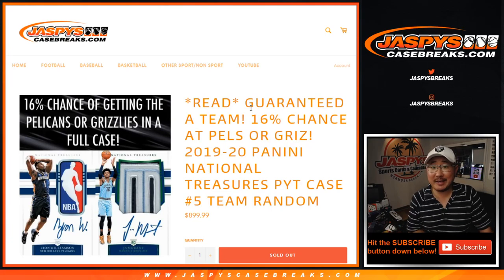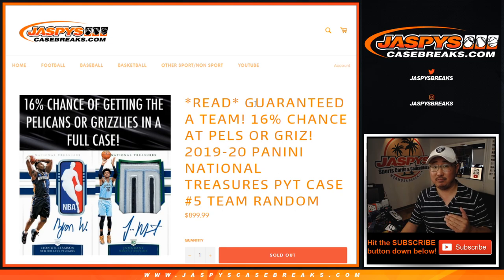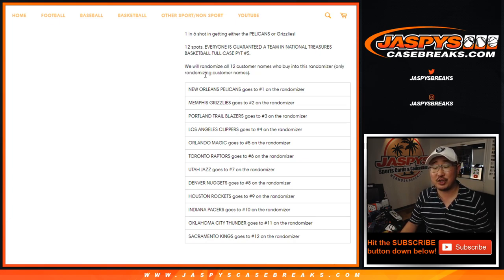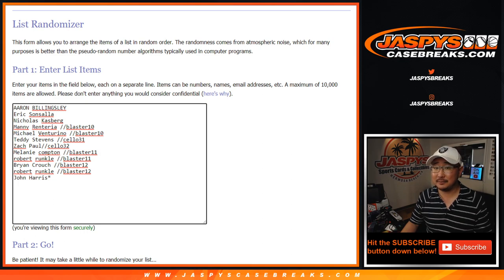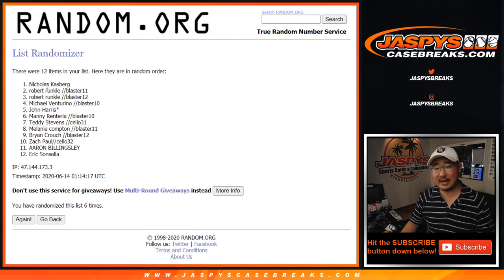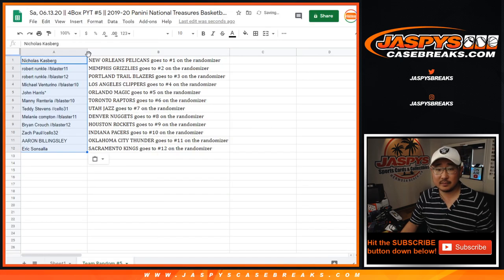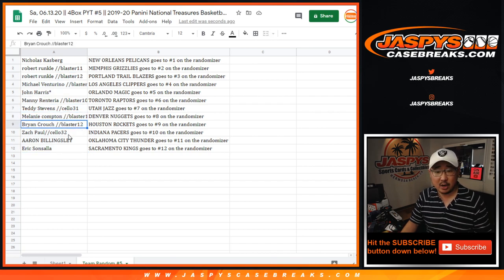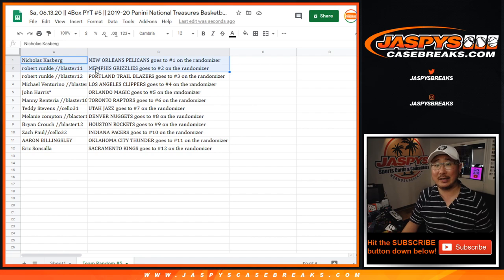Team Random #5 || Sa, 06.13.20 || PYT #5 || 2019-20 Panini National Treasures Basketball (NBA)